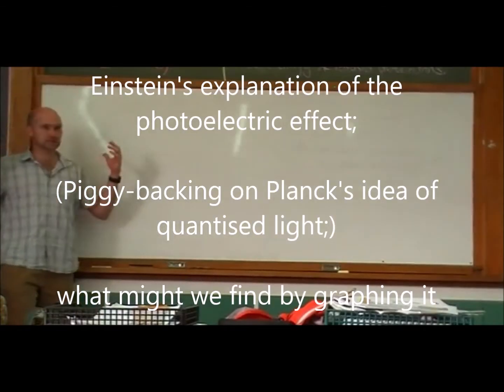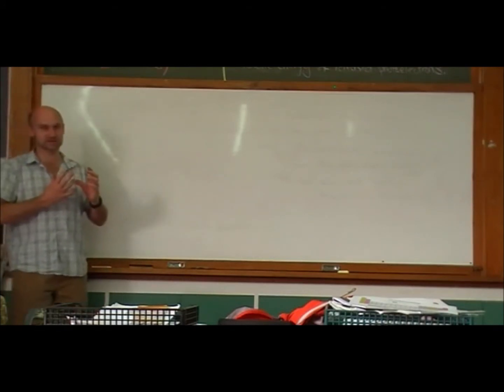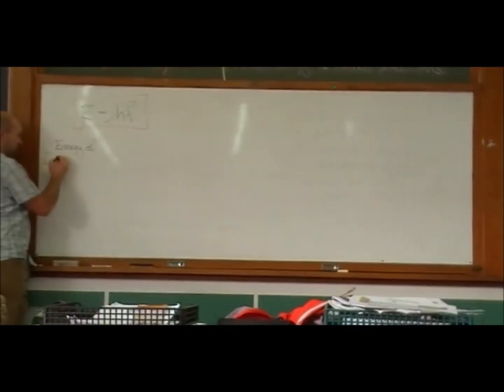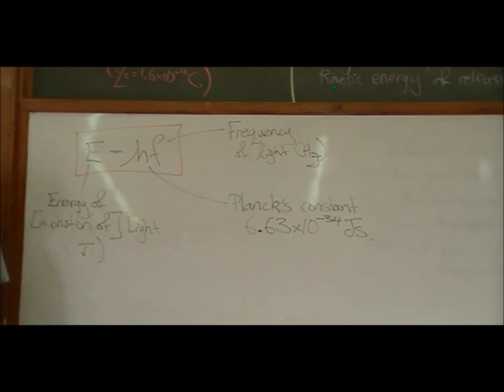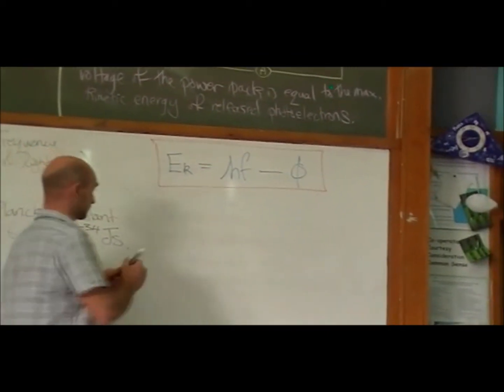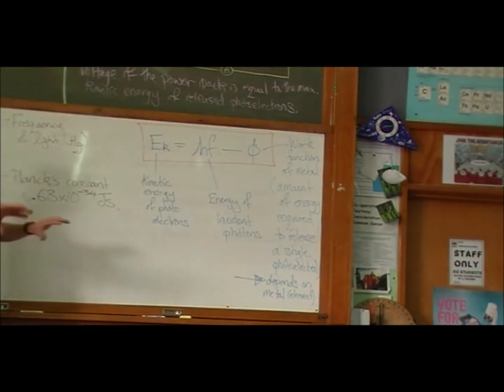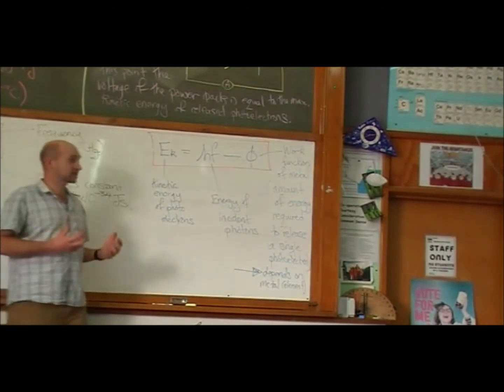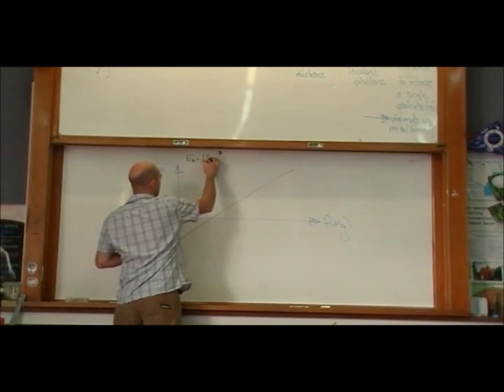Level 3 Physics - Modern Physics - Einstein's explanation of the photoelectric effect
With a bit of help from Max Planck and his idea of quantising light.